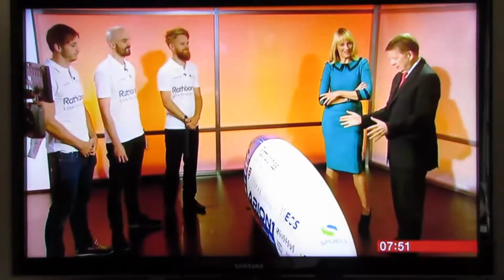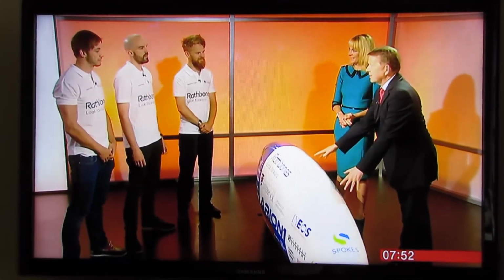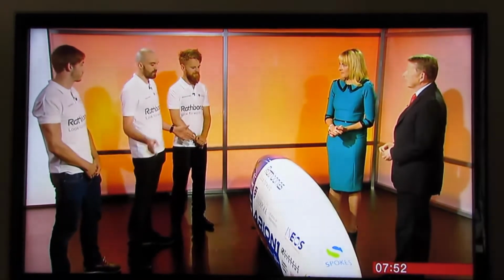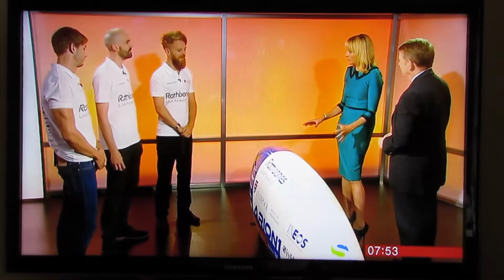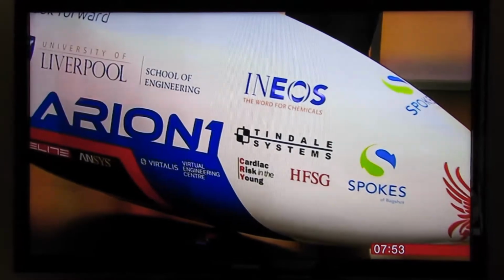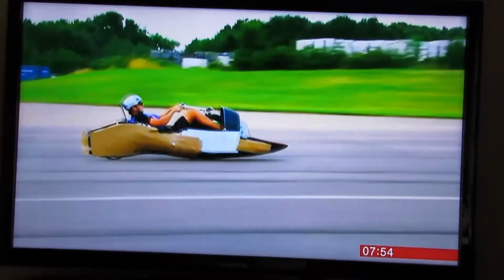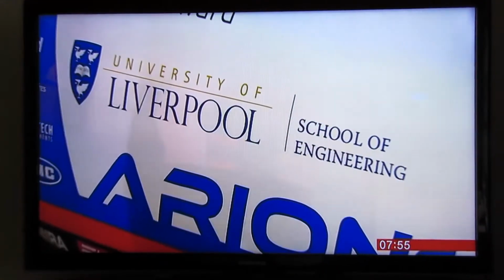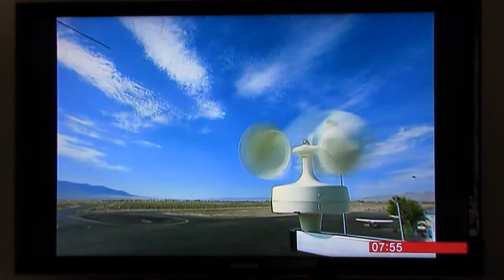My Brother's Interview on BBC Breakfast Show (2nd Sept 2015)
Seeing as it wasn't available on iPlayer thought I would upload it here for family and  friends who may have missed it. My brother Ben talking about the ARION1 project and the attempt to break the current land speed record in Nevada this month and ultimately have the fastest human powered vehicle in the world. Along with Patrick Harper and one of their riders Dave Collins.